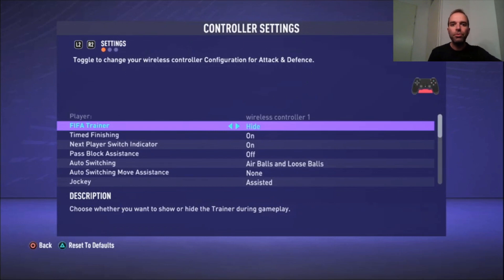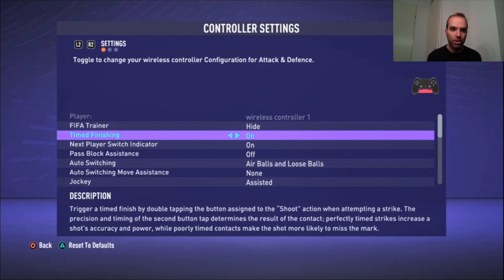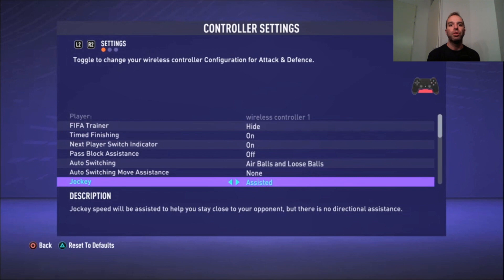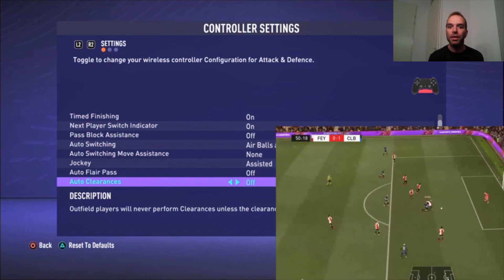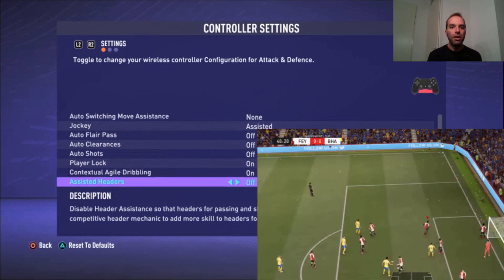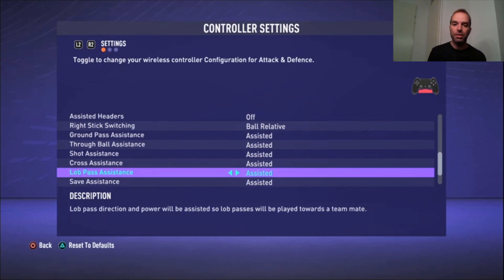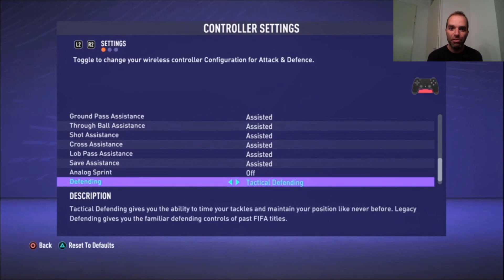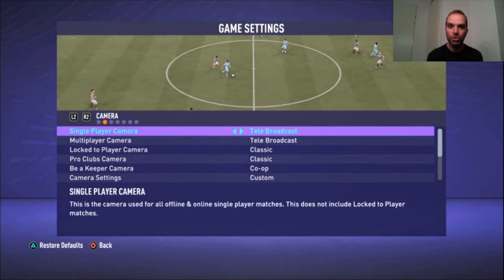FIFA 21 BEST CONTROLLER AND CAMERA SETTINGS!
Please enjoy the video and hopefully its helps you the become a better FIFA player. Feel free to let me know what you think about it in the comments.